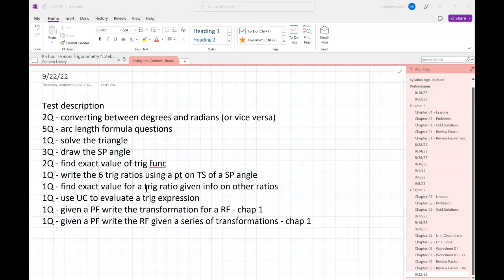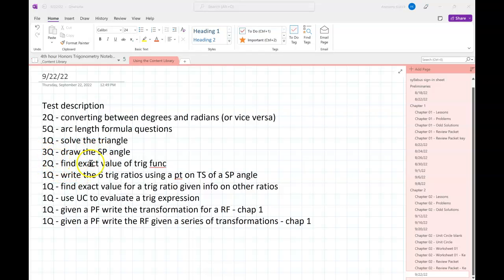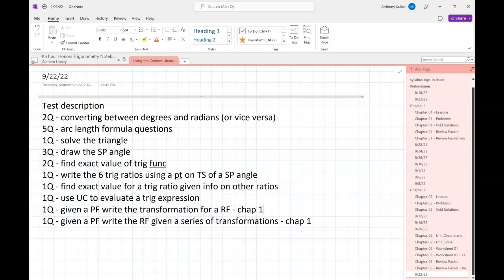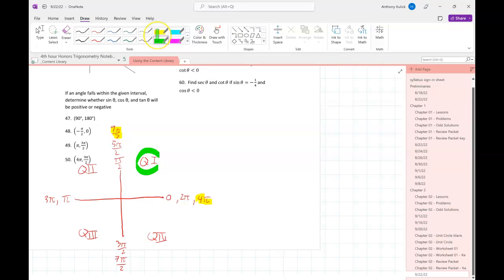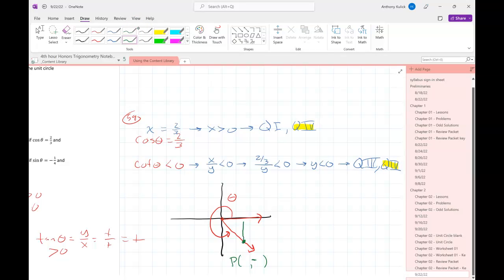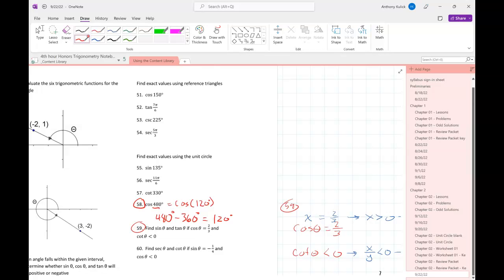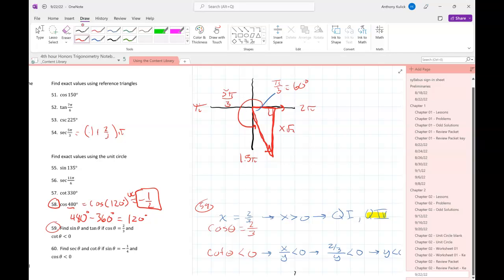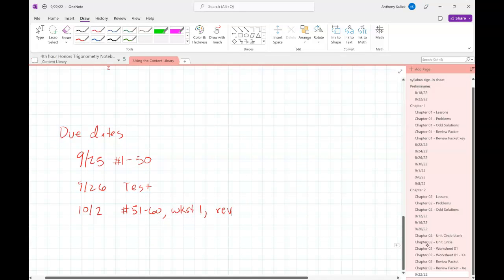9/22/22 HTPC - 4th hour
test description, homework questions